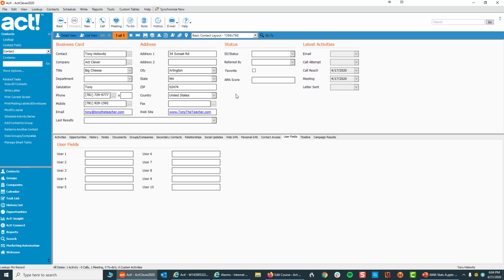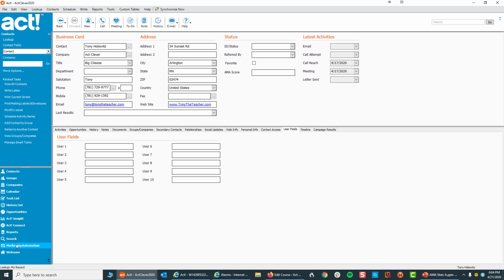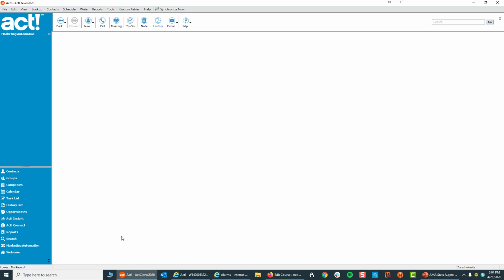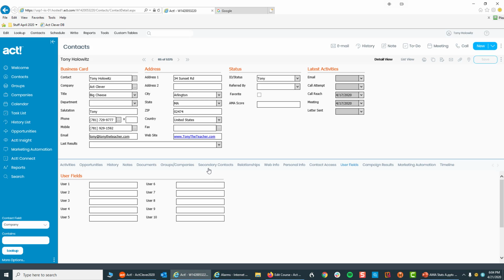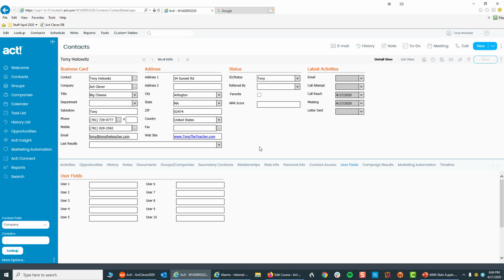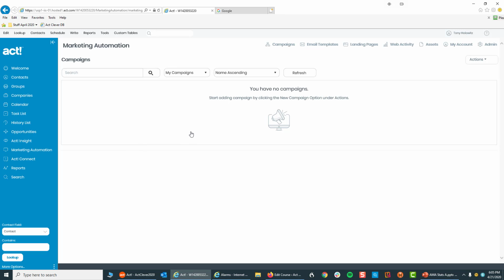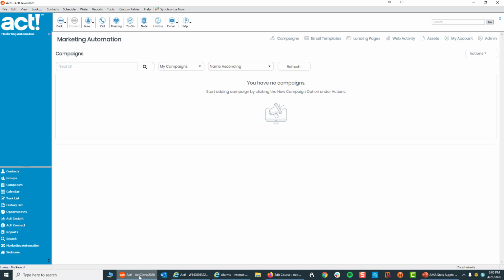Logging Into Act Marketing Automation | Creating an Email Campaign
In this brief tutorial, Tony Holowitz guides users on logging into Act Marketing Automation (AMA), emphasizing different access methods based on whether Act is accessed via a desktop or a web-based version. Here’s a concise breakdown:

1. **Accessing AMA via Desktop**: For those with Act installed on their desktop, the AMA feature can be accessed directly from the navigation bar by clicking "Marketing Automation." Tony notes, however, that this approach may sometimes have issues due to the web-based nature of AMA.

2. **Accessing AMA via Web**: Since AMA is a web-based tool, Tony suggests that users skip the desktop pathway if they encounter difficulties. Instead, he recommends logging directly into the web version of Act for smoother access.

3. **Unified User Experience**: Regardless of whether AMA is accessed through the desktop or web version, the interface remains the same, showing the familiar navigation for Marketing Automation tasks.

4. **Tony’s Recommendation**: For the best experience and fewer technical issues, Tony advises going directly to the web version of Act, especially if Act is hosted in the cloud. This ensures quicker and more reliable access to AMA features.

5. **Future Guidance**: Tony hints that more tutorials will cover alternative access methods for those using different setups, focusing on efficient ways to interact with AMA based on user needs.

**Key Points**:
- Act Marketing Automation is accessible through both desktop and web, though the web version is preferred.
- Desktop access may sometimes encounter issues because AMA is inherently web-based.
- The interface remains the same on both desktop and web versions.
- Direct web access offers fewer issues and quicker entry into AMA.
- Further tutorials will provide additional tips for accessing AMA across various setups.